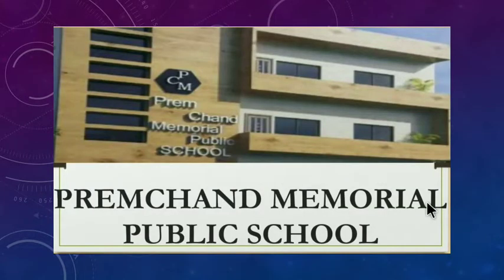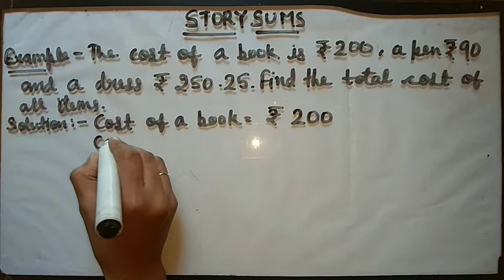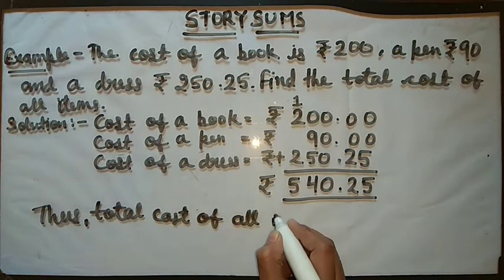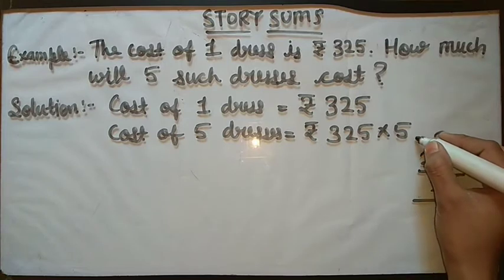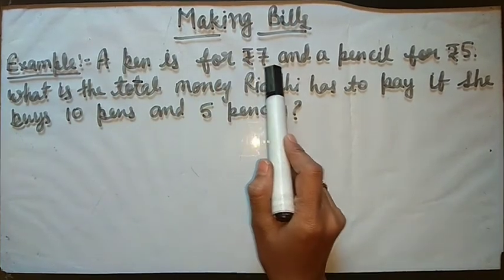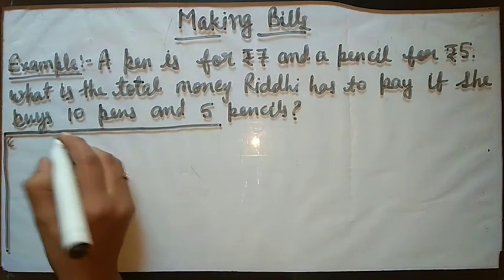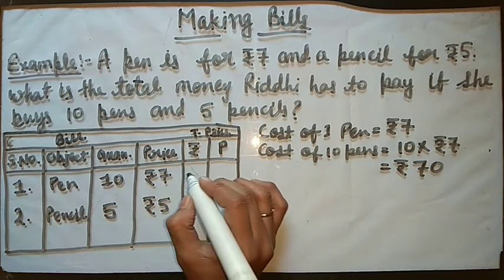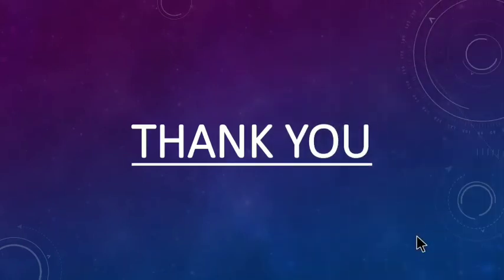Class3rd_Ch-Money_Maths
Explanation in very easy way.